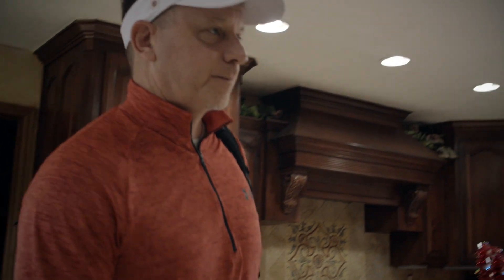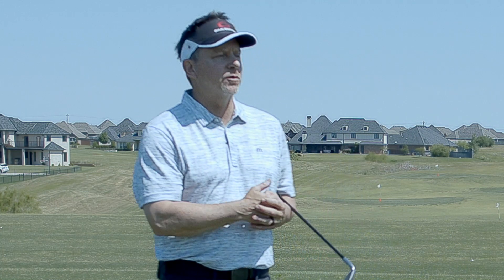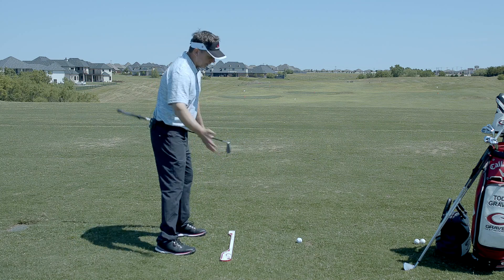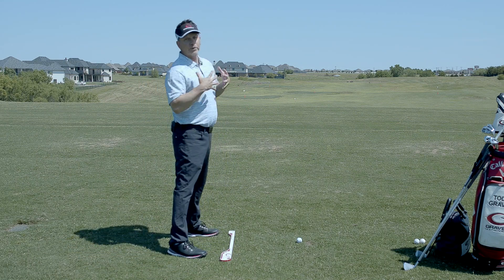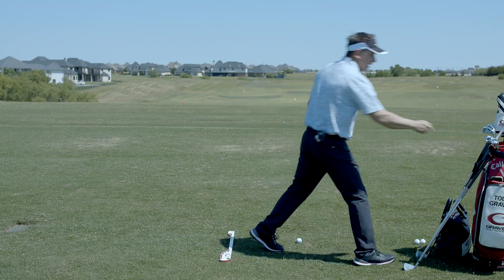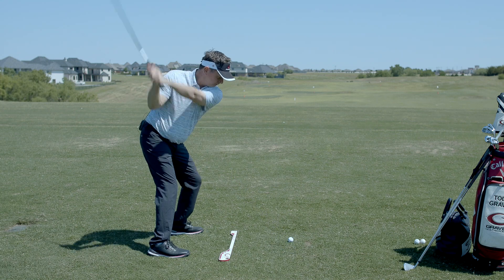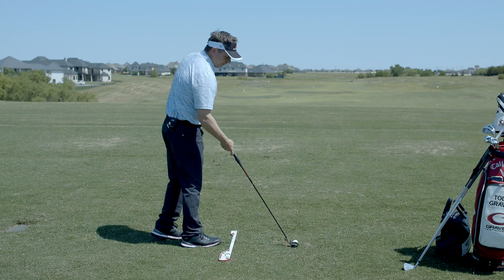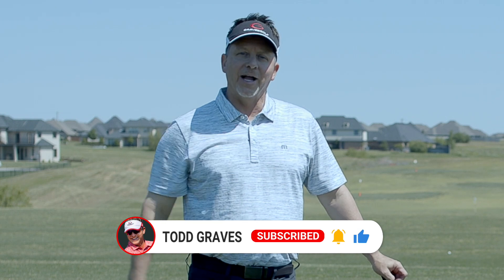Suddenly Lose Your Golf Swing? Get Your Rhythm Back with this Drill.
Have you ever suddenly lost your golf swing?  Out of nowhere, you just lose you timing?  What's even worse is when this happens right before your round.

In this short video, I discuss my "Shoulder to Shoulder" drill that will instantaneously get you right back on track - on plane and in sequence.

Starting at address on two planes where the arms hang straight down at address, the Conventional golf swing is complicated.  Because the arms are hanging straight down, a conventional golfer must lift the body into impact creating stress on the back.  This upward movement to accommodate the two planes is unnecessary.